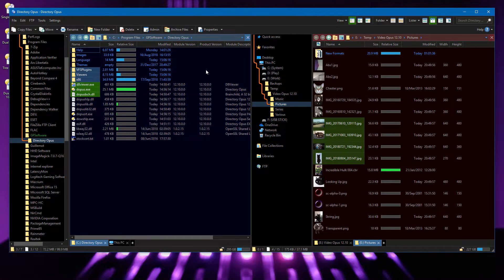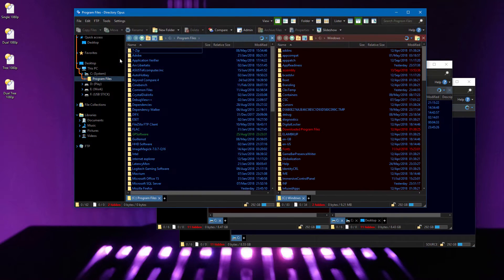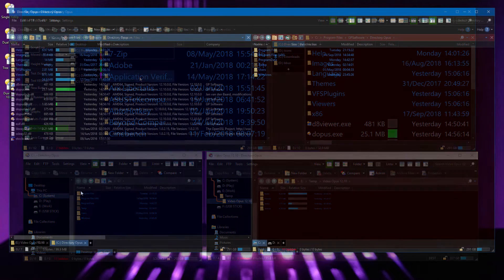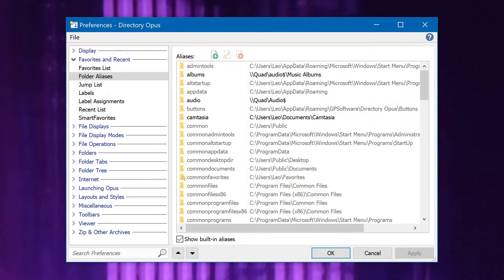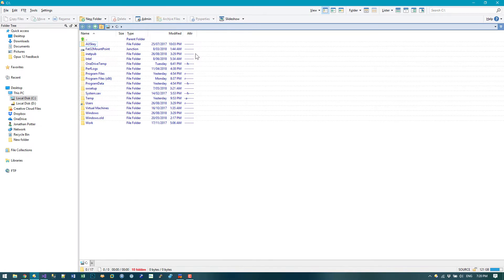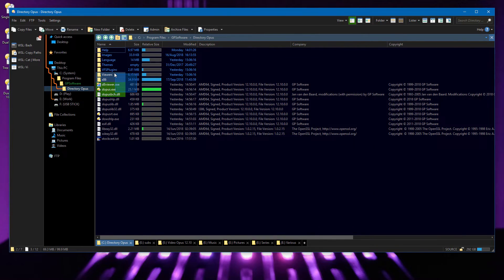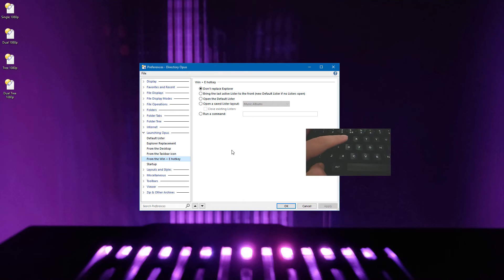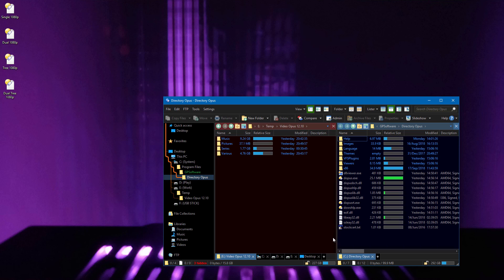Part 2/4 - Directory Opus 12.10 Tutorial/Highlights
Remember the subtitles & transcript if you need them!

(Any monetized ads are due to Content-ID, not us.)